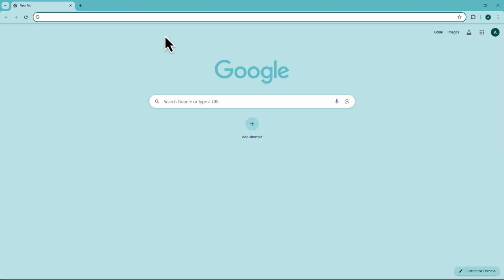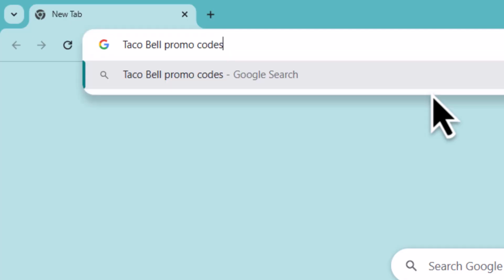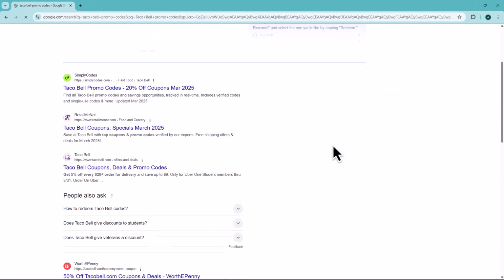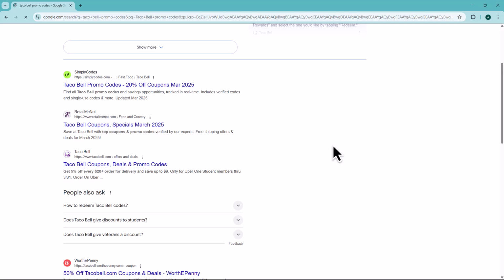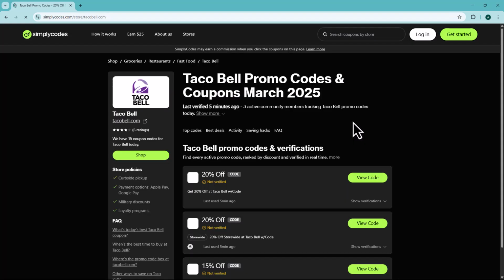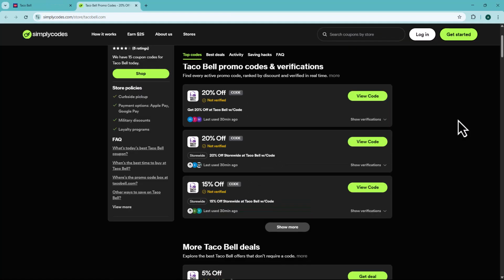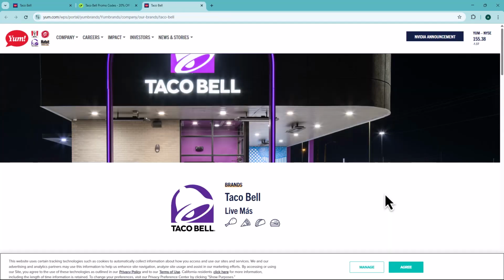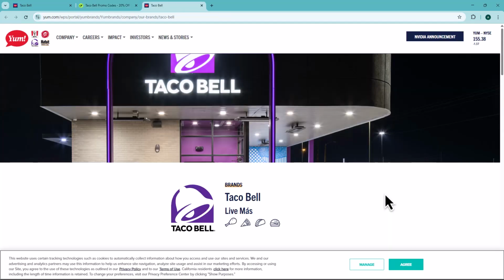NEW! How To Get Free Taco Bell on the App (Step-by-Step Guide)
🌮 How To Get Free Taco Bell on the App (Step-by-Step Guide)

In this video, I’ll show you how to get free Taco Bell on the app using legit offers, rewards, and promo deals 🎉. Whether you're a new user or a regular fan of Taco Bell, this guide will show you how to score free food through the official Taco Bell app 📱🔥

✅ What You’ll Learn in This Video:
0:00 – 👋 Introduction
0:08 – 📲 How to download and open the Taco Bell app
0:20 – 👤 Creating or logging into your account
0:35 – 🎁 How to claim your free welcome reward (new users)
0:50 – 🌮 Where to find other free items or limited-time offers
1:05 – 🛍️ How to add the free item to your order
1:15 – ✅ Applying it at checkout and getting it for $0

💡 Bonus Tips:

How to earn points and unlock more free food

How to get notified when new freebies drop

📺 More Helpful Videos:
📌 How To Use Taco Bell Rewards Points
🎯 How To Get Free Food on the McDonald's App
🍟 How To Stack Deals on Fast Food Apps

💬 Have questions or run into an issue with the app?